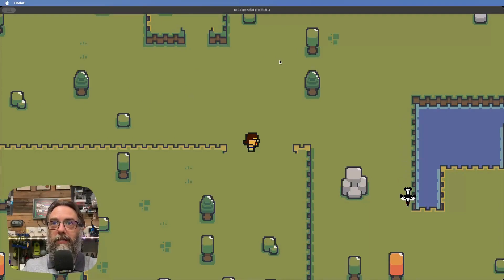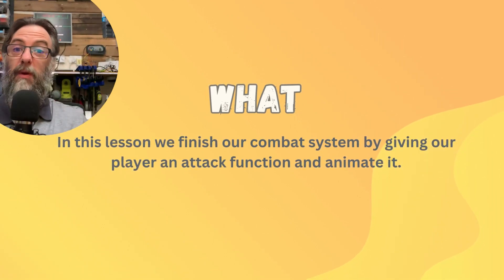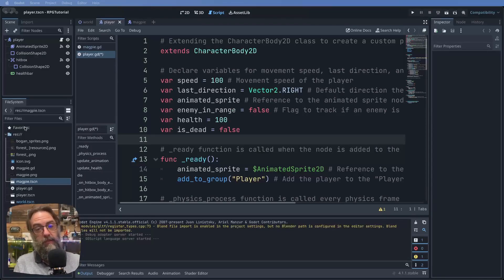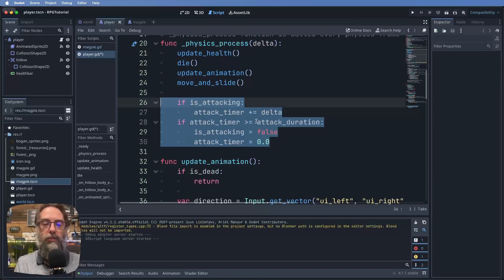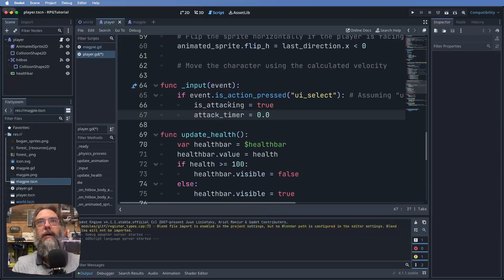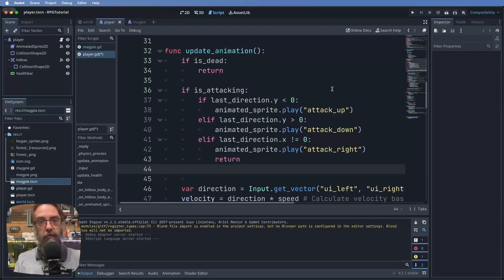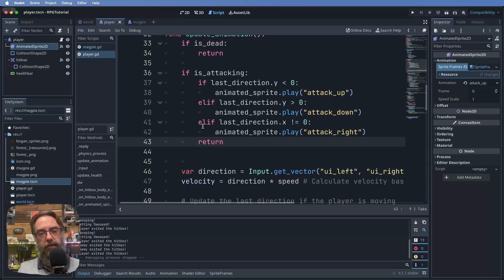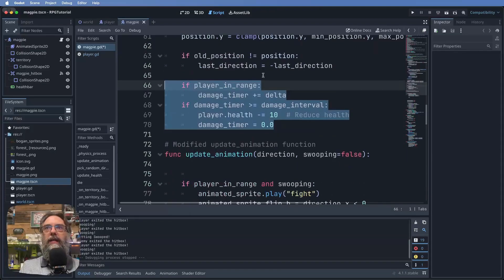Godot 4 ARPG Tutorial - Lesson 10: Player Attack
Welcome to Lesson 10 of 'Zero to Zelda', where we will be finishing implementing our combat system.

In this lesson we add our attack animations, handle some timing for attacking and cooldowns and ensure it is all working as expected.

Whether you're advancing your game development skills or exploring the artistic inspirations behind classic games, Lesson 10 equips you with both the technical understanding and creative insights required for modern ARPG development.